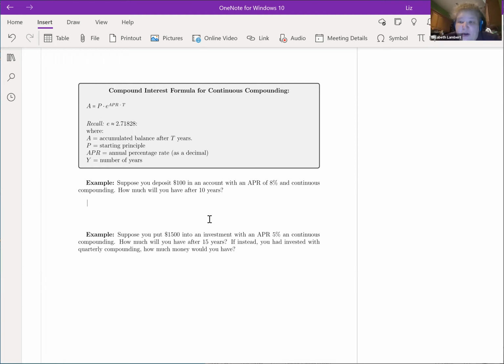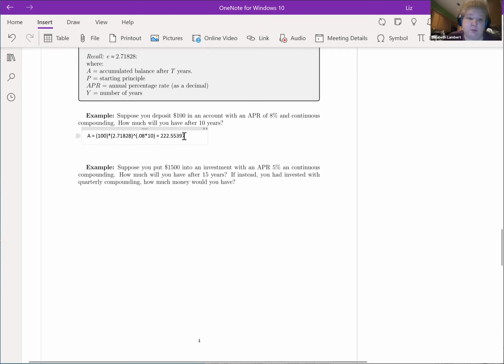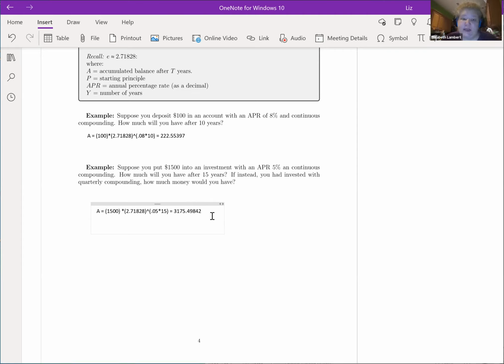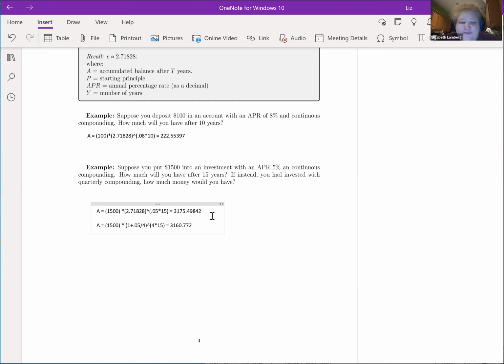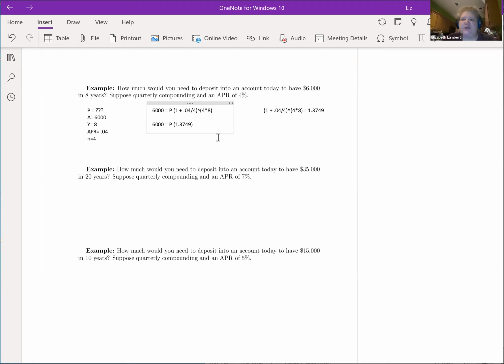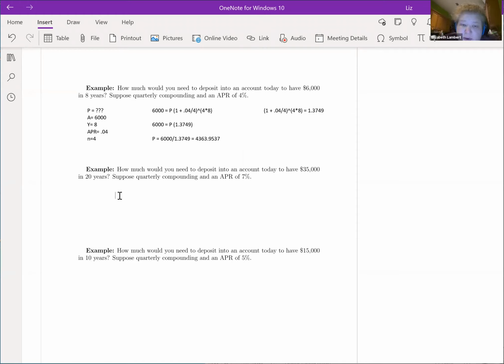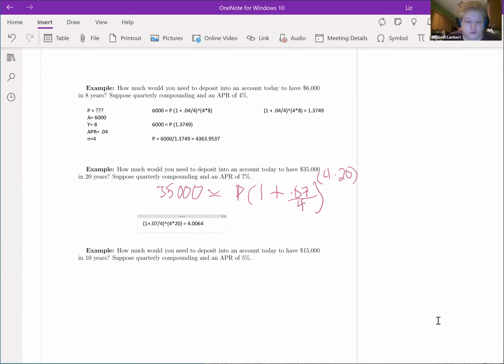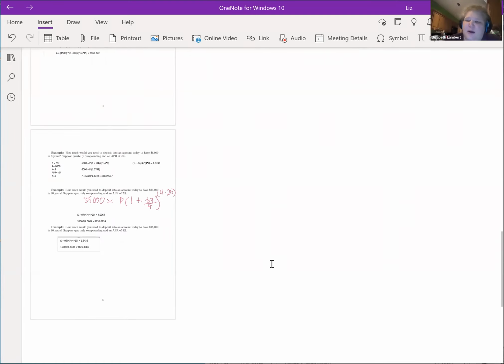1316 4Bd Continuous Interest and Finding initial investment